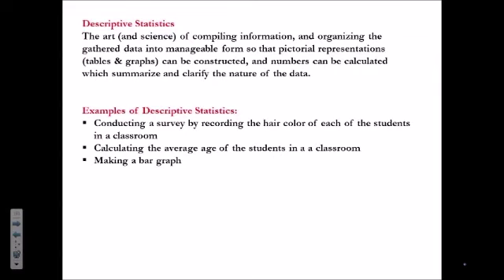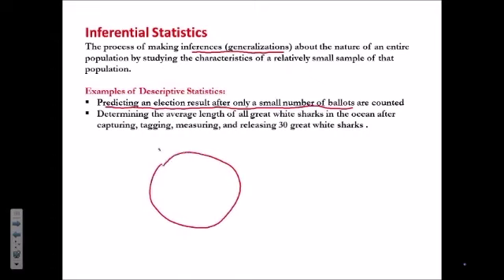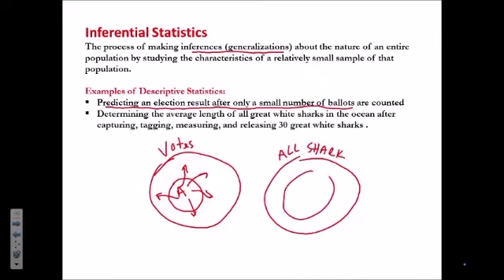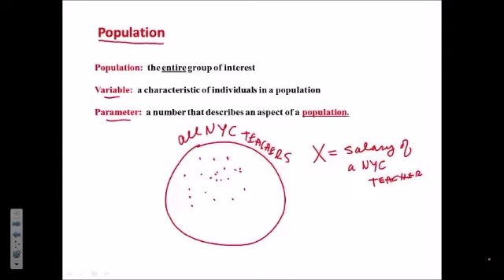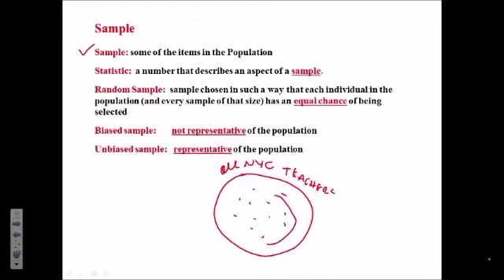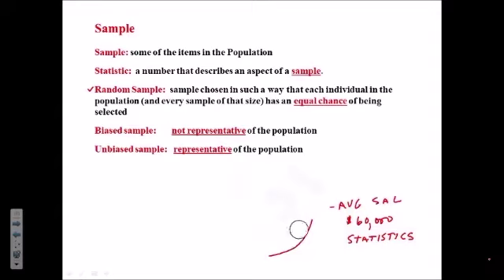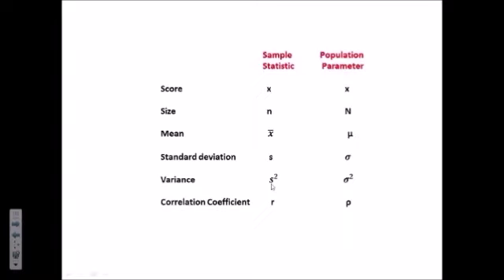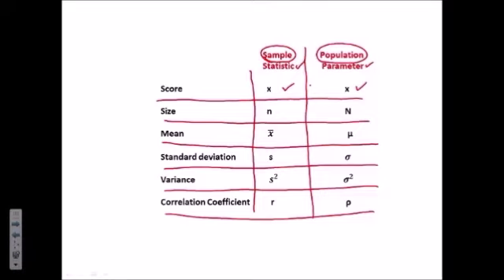1A Introduction Definitions